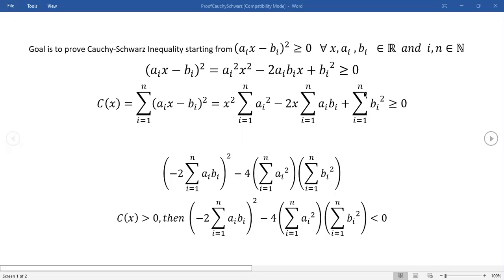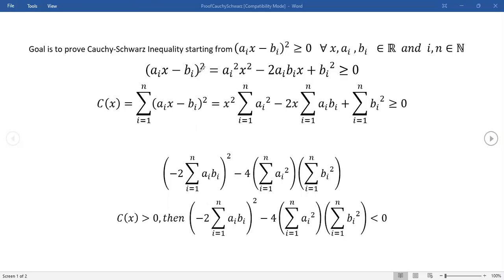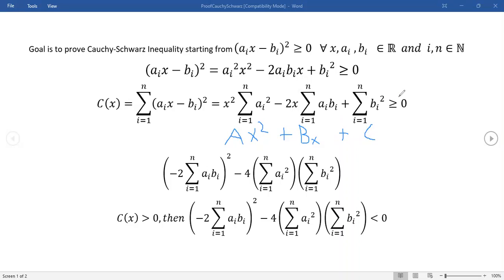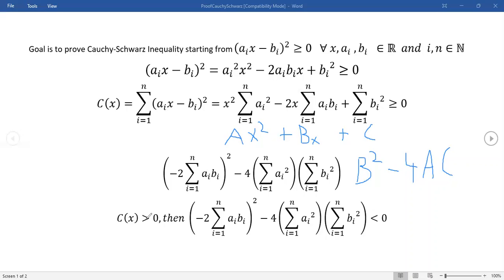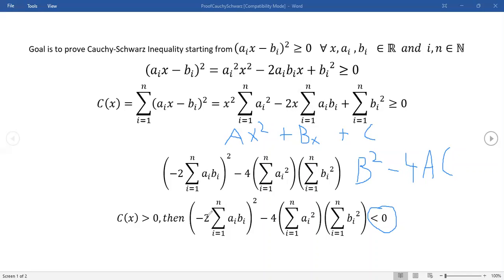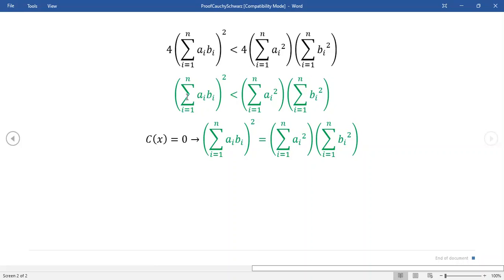The function in the proof of Cauchy-Schwarz has complex zeros, so set discriminant less than zero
Quadratic Equation nature of the solution analysis depends on the algebraic sign of the discriminant and trichotomy. A quadratic expression with complex solutions has a negative discriminant which is the basis for the proof of the infamous Cauchy-Schwarz inequality.
Sarah, the mother of Kate, did a great job covering the nature of the roots at her exemplary site katesmathlessons.com . Excellent instructional  math resource.
Math teacher Homer Colunga(Rate My Professor favorite-Ryanmccx1)
Most Universities have chess clubs where a large percentage of the membership are math, accounting, engineering, law school, data science, physics, programmers/developers:
Jehad Al Ruttrout Jordan,Mohammad Reza Tarazi Austria,Kacper Nocoń Ukraine,Caleb Batalla United States of America Salinas California,Shwetankar Goel IWest Delhi India,Ahmed Salem Egypt,Giacomo Leone Italy,Samuel Klucar Netherlands,Arpan Shah Canada,Engin Oruc Istanbul Turkey(math induced academic procrastination), Applied mathematician J. Alzabut,Suudi Arabistan,Attaullah Manxoor, voiceless Ethiopian ፍሥሐ አሥፋዬ,Shehu Jibrin

 comprehensively and lucidly covered complex zeroes of polynomials.